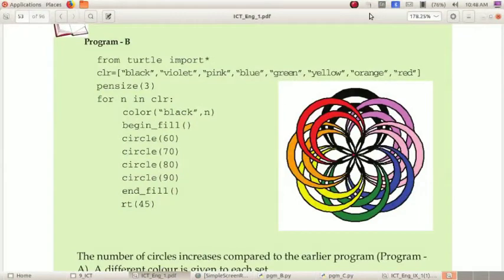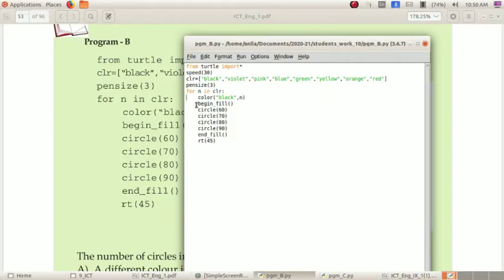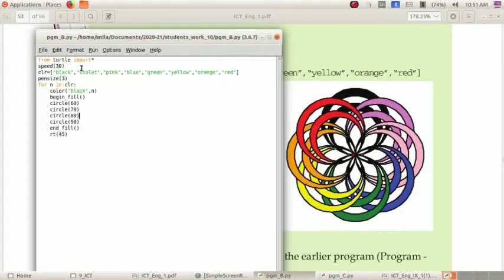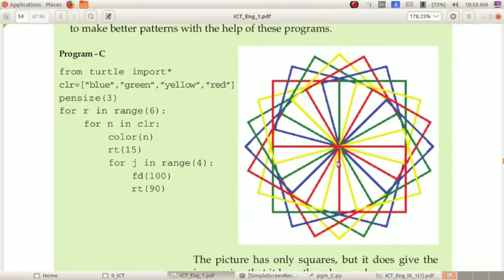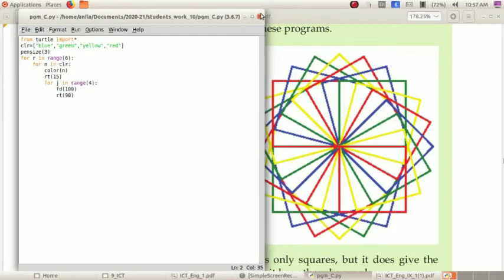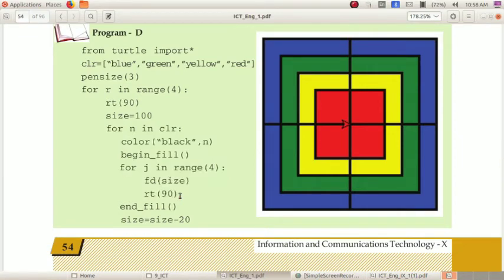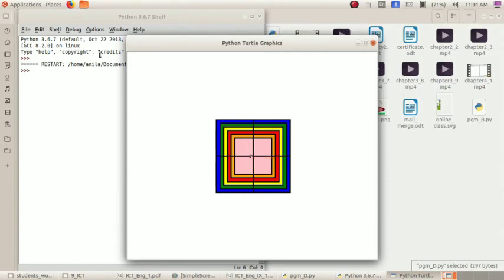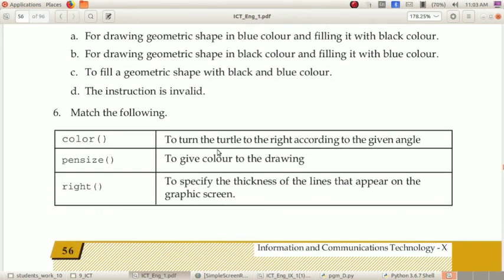Std.10 . Python graphics part 4